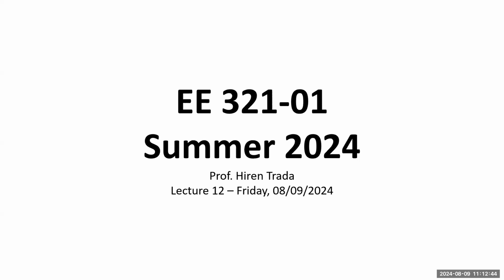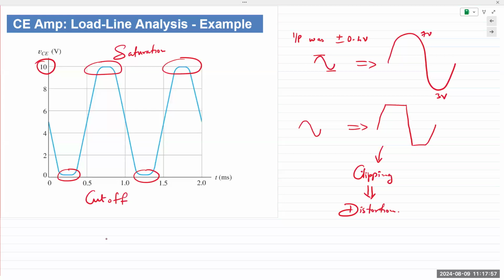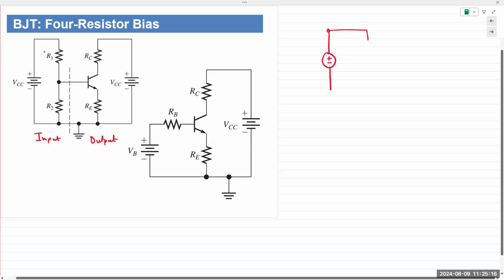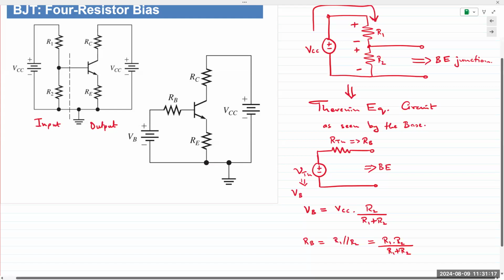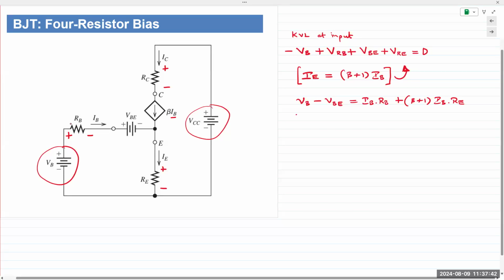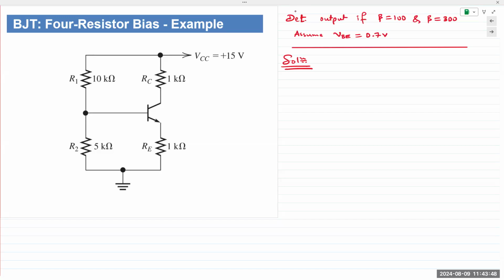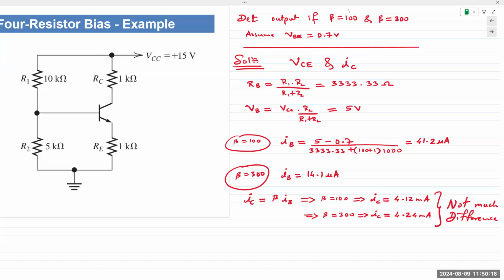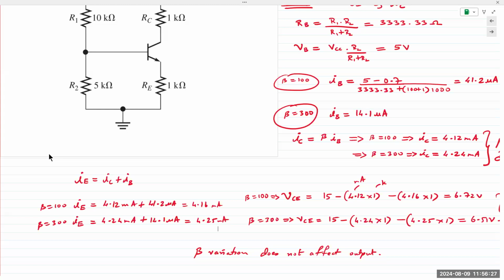EE 321-01 - Lec 12 - 2024_08_09 - Ch. 2 (BJT CE Amp)